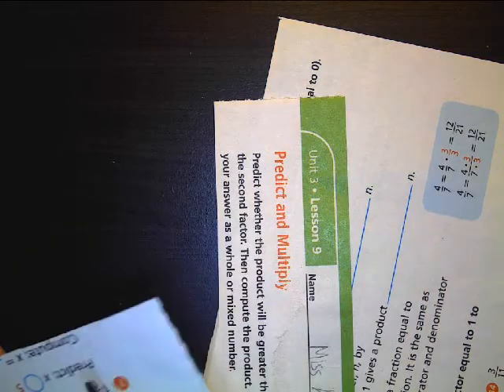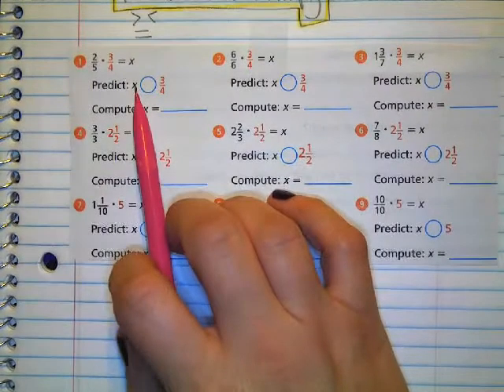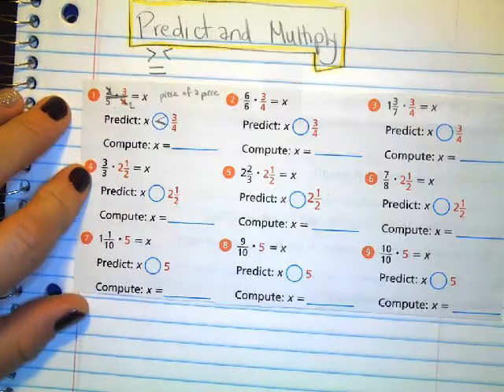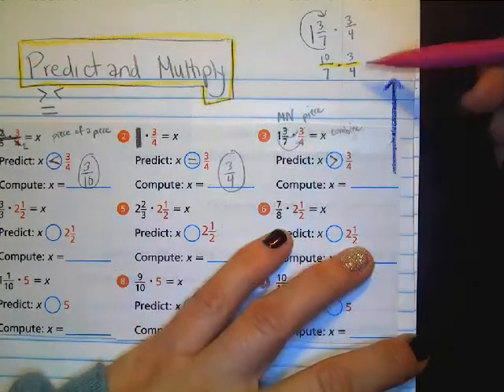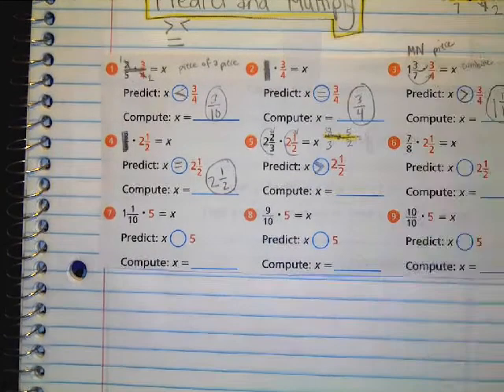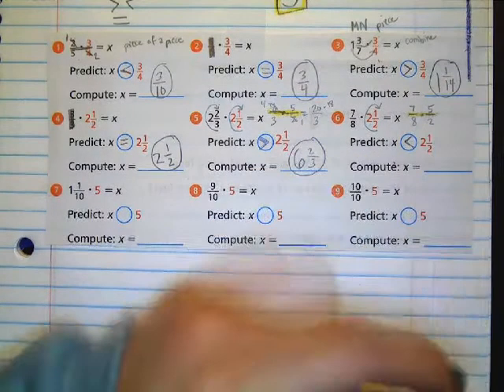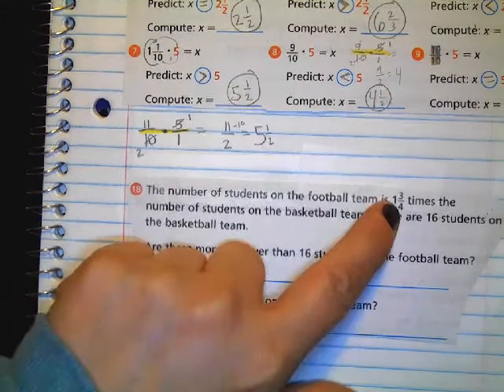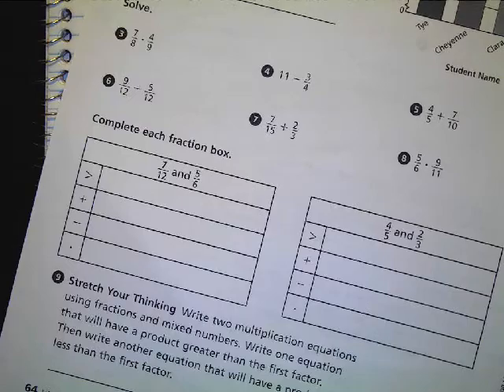Math Lesson 3.9 (video 2)